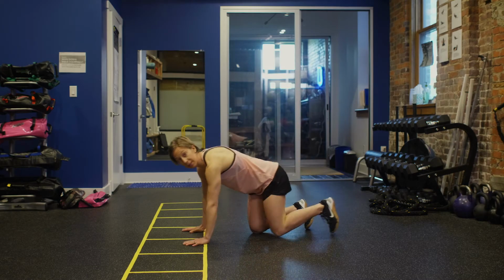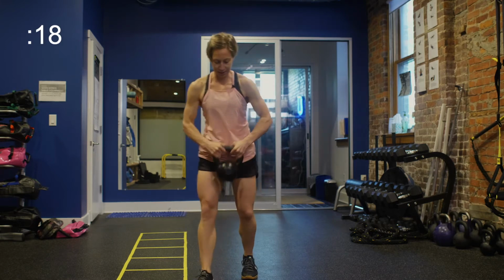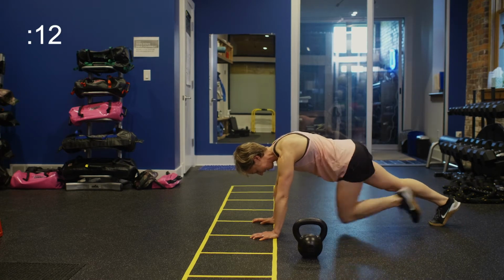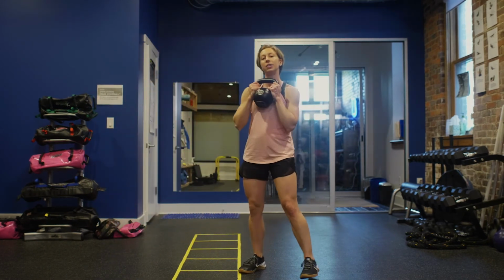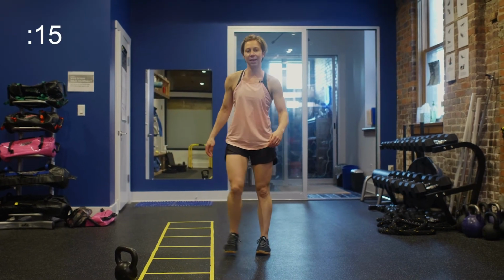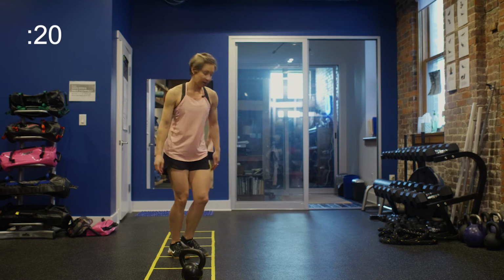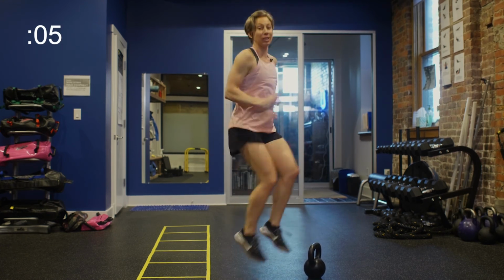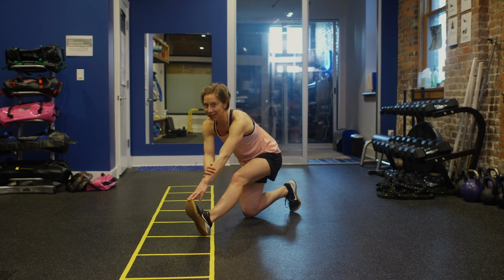Full Length Workout #5 - HIIT Workout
Three Circuits, bodyweight (optional dumbbell or kettlebell)